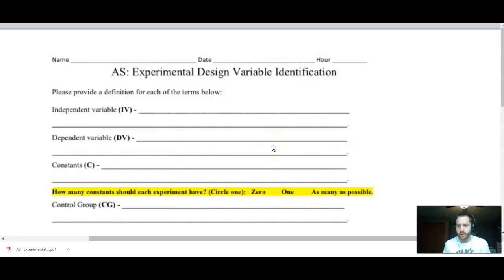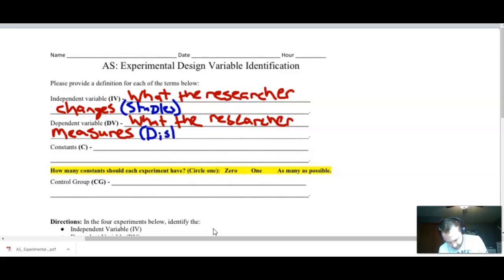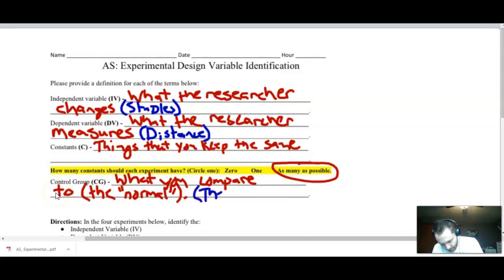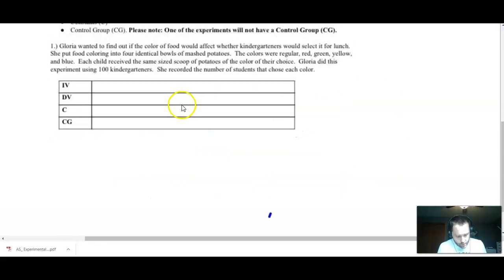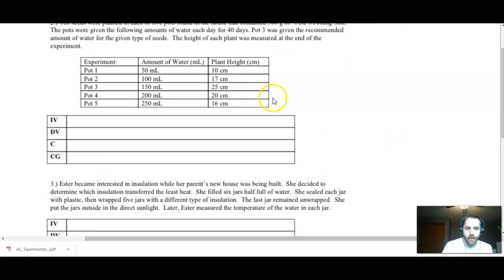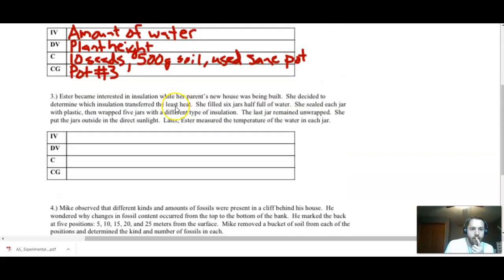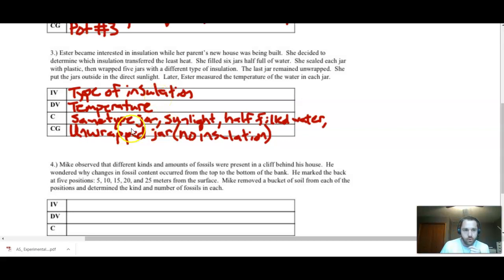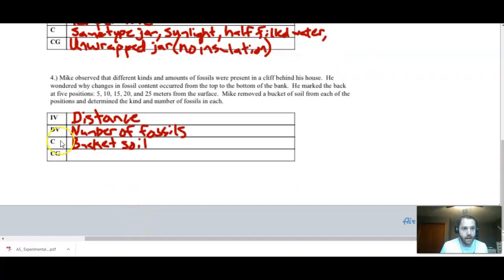AS: Experimental Design Variable Identification